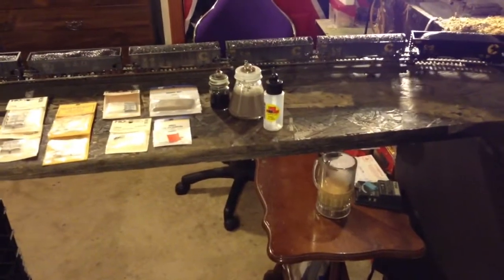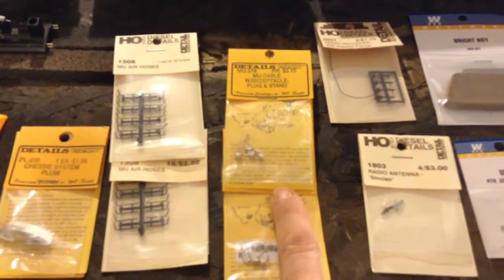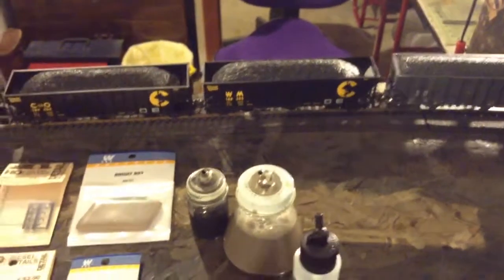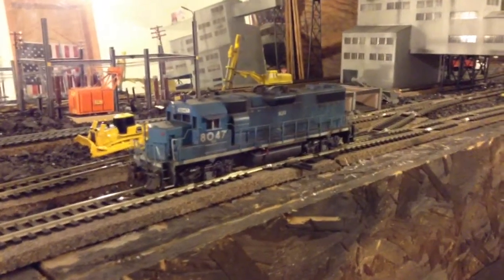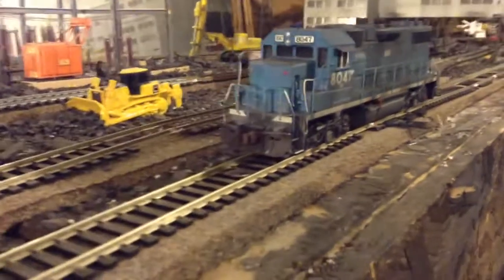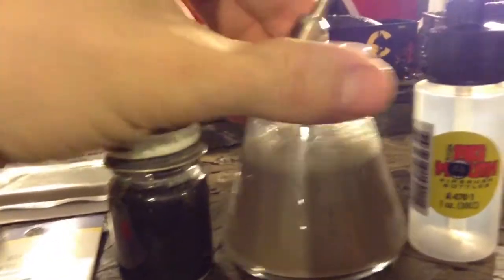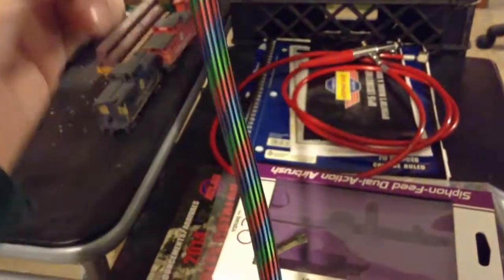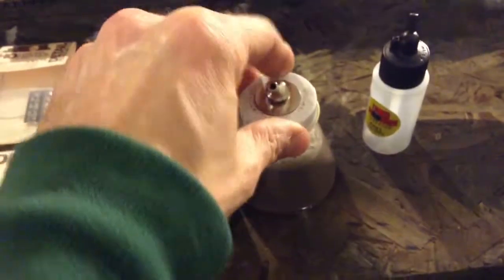Coal hoppers, new airbrush, and detail parts!